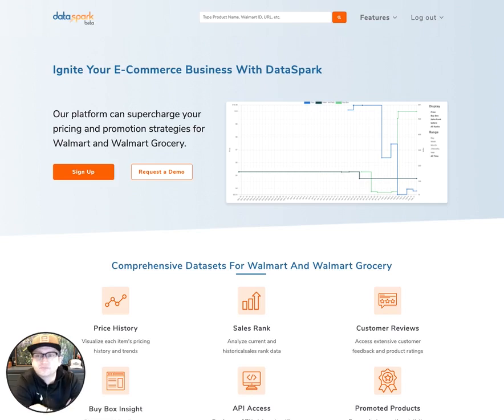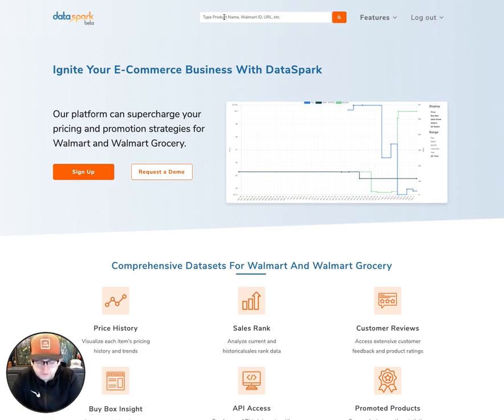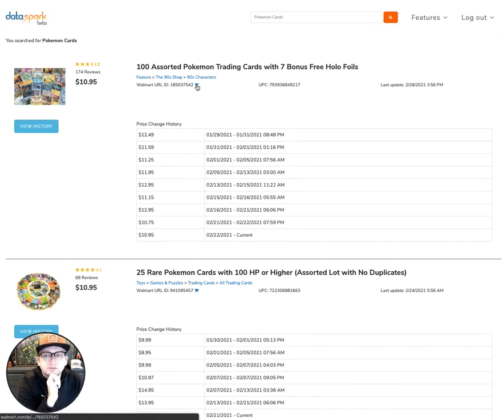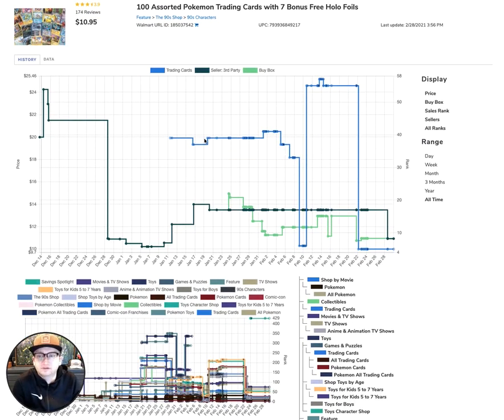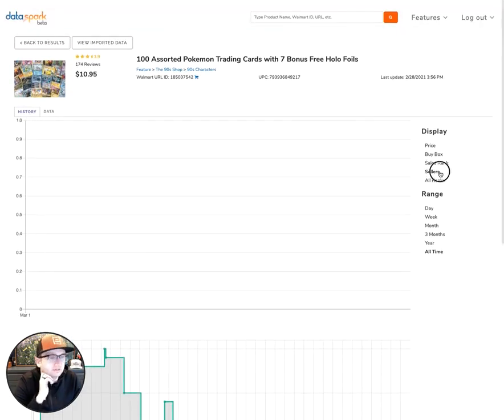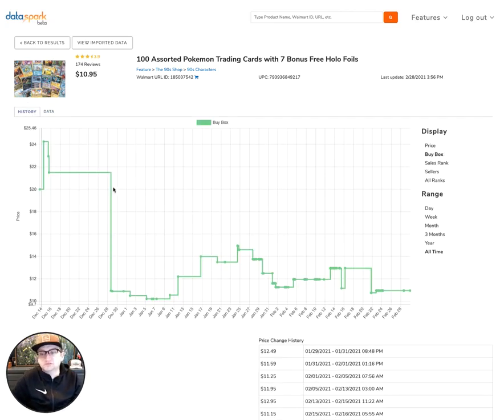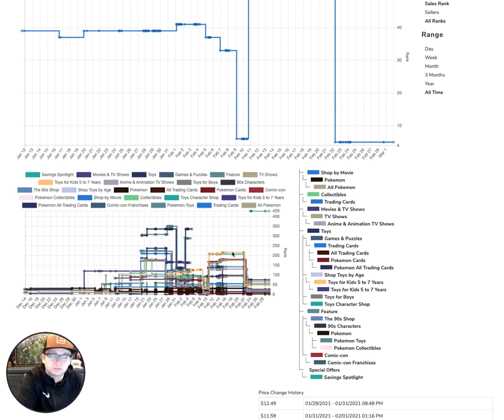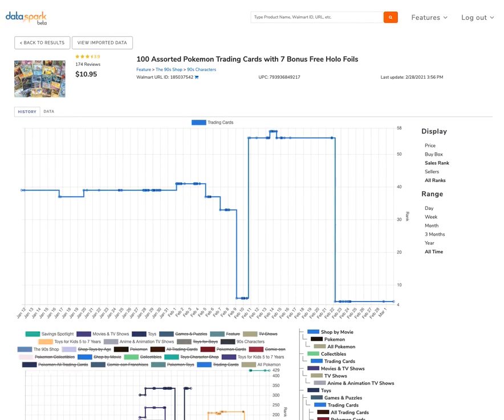DataSpark - Using Product Search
Walkthrough of using Product Search in DataSpark for new registered users. Follow along for help navigating DataSpark!